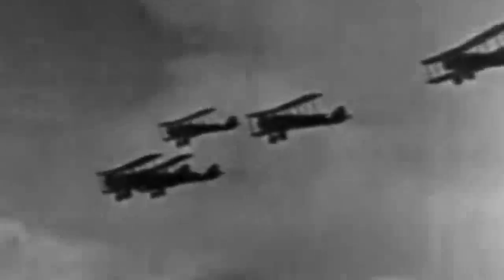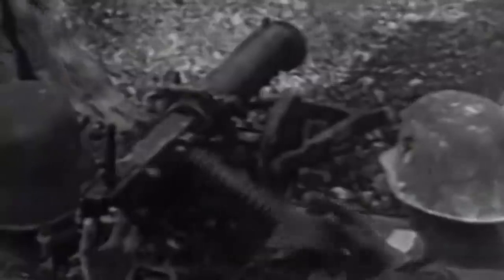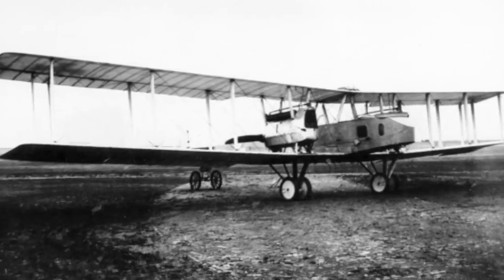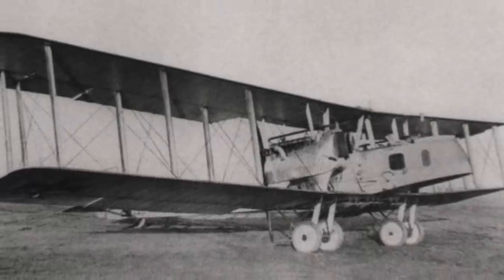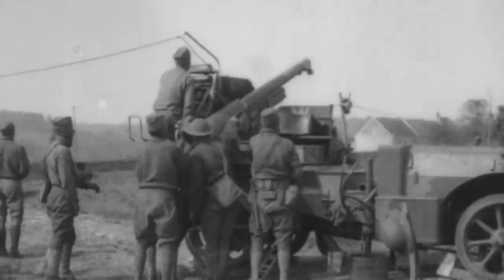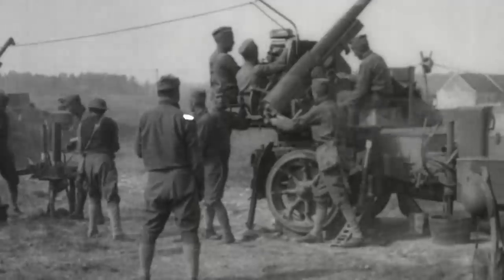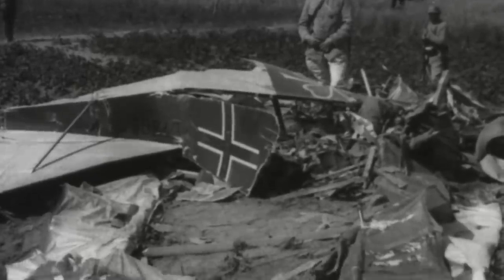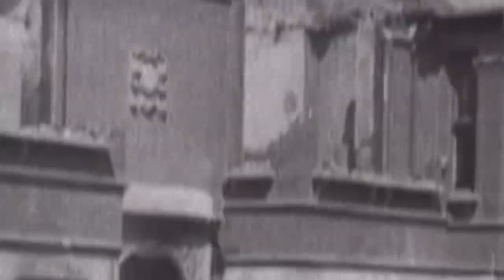The WW1 Super Bomber - Gotha G.V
Just as Londoners were able to sleep again after the German Zeppelin attacks had ceased during World War I, a new threat emerged: the Gotha.

The Gotha G.V was the world's first mass-produced bomber. The Germans initially used it to bomb the English capital during the day. But as the war progressed, their strategy changed to nighttime raids.

Thousands of citizens would take cover during the nights fearing surprise attacks, but the lack of English culture would ultimately be the Germans' stumbling block during one last massive raid.

Still, the Gothas had a significant impact on England's history, from hundreds of lives lost to the ignition of the legendary Royal Air Force and even the change of the Royal Family's name.